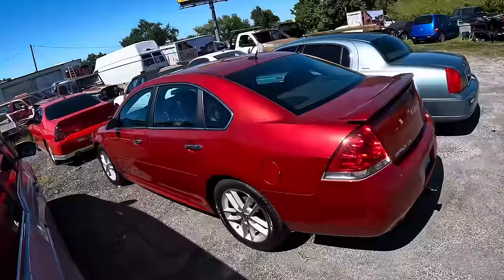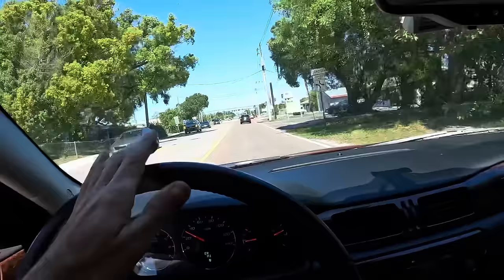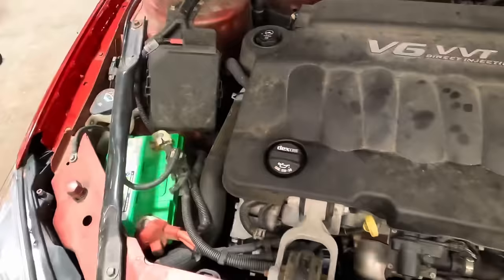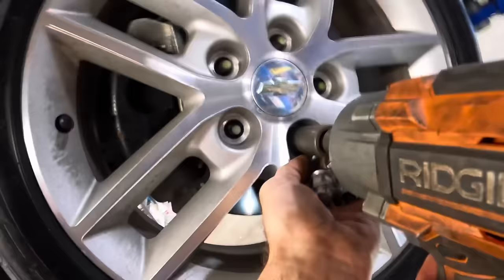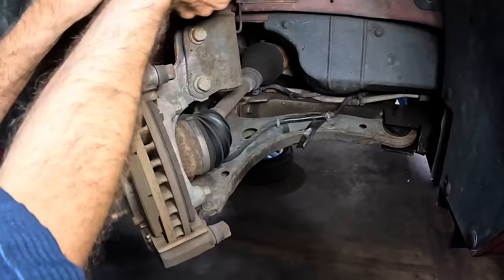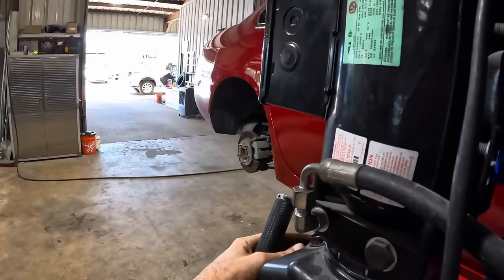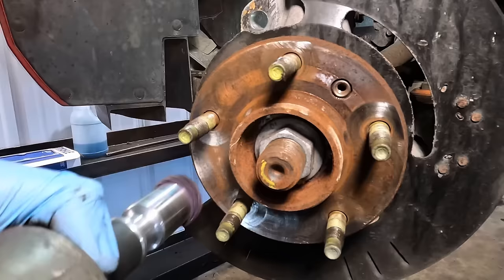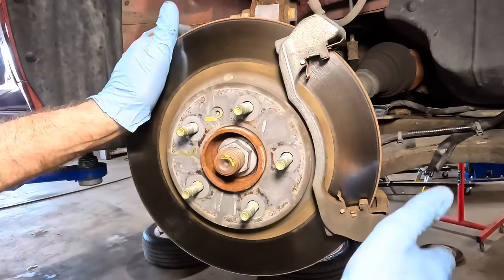Back on the Road Parked Since 2019 | Clean Impala LTZ 3.6l 2006-2013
Part 2 Push Don’t Pull Mechanic Stabbed in the Eye! 2012 Toyota Yaris 1.5 Drum Brake Job

Lang Tools 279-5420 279 Brake Caliper Press

1: Astro Tools 52SL 500x2 Lumen Wirelessly Rechargeable Folding Double-Sided LED Slim Light, & 52SLC 500x2 Lumen Folding Double-Sided LED Slim Light W/Wireless Charging Pad

2: Mountain 5-Piece Metric Double Box Universal Spline Reversible Ratcheting Wrench Set; 8 mm - 18mm, 90 Tooth Design, Long, Flexible, Reversible; MTNRM6

3: NOCO E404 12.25 Oz Battery Terminal Cleaner Spray and Corrosion Cleaner with Acid Detector